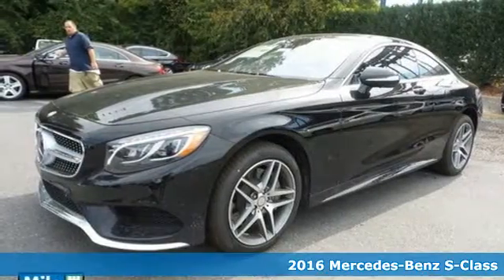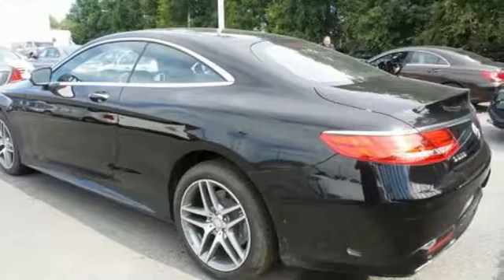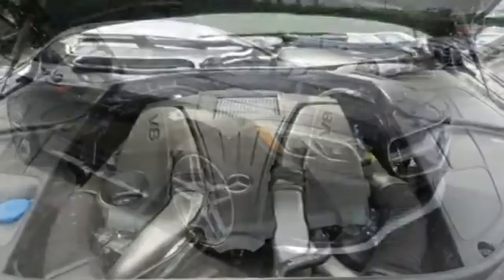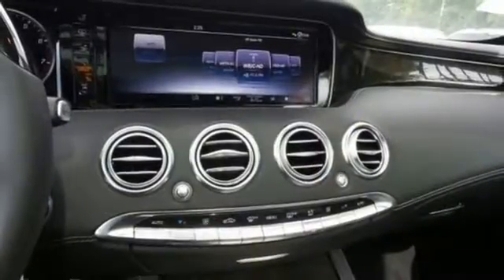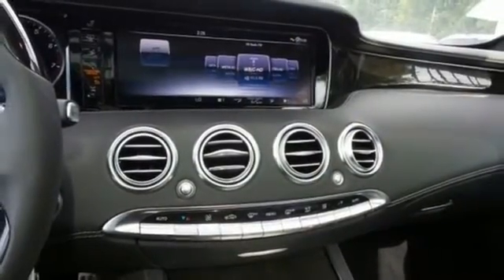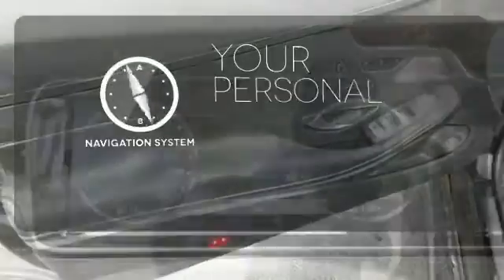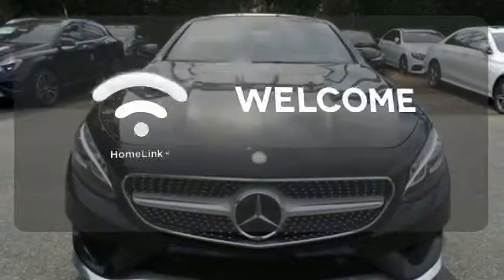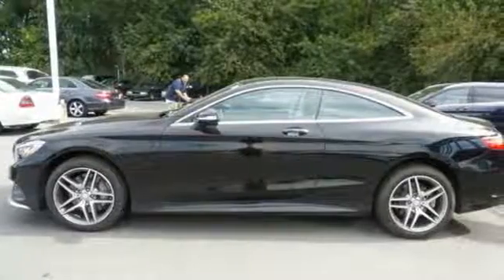2016 Mercedes-Benz S-Class Owings Mills MD Baltimore, MD #13060 - SOLD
Year: 2016
Make: Mercedes-Benz
Model: S-Class
Trim: S550
Engine: 4.7L V8 BiTurbo
Transmission: 7-Speed Automatic
Color: Black
Interior: Black
Stock #: 13060
VIN: WDDXJ8FB6GA014384

Address:
9727 Reisterstown Road